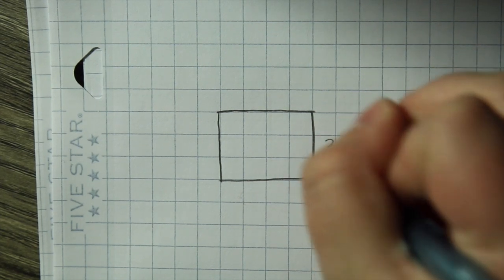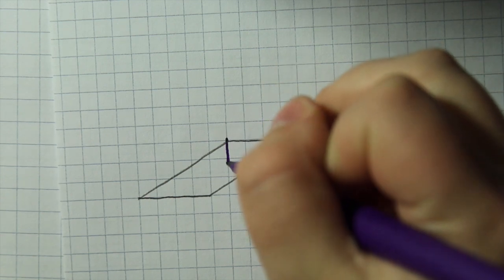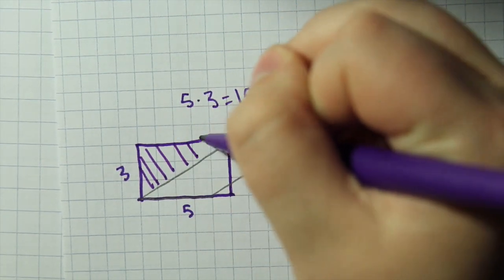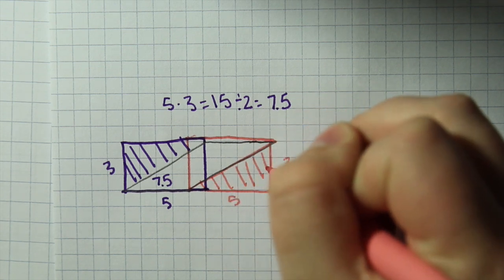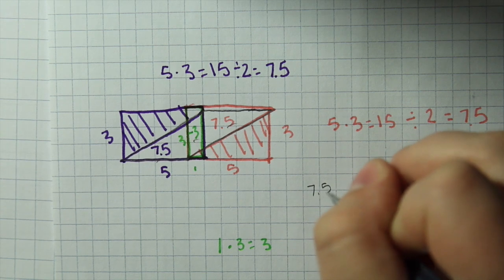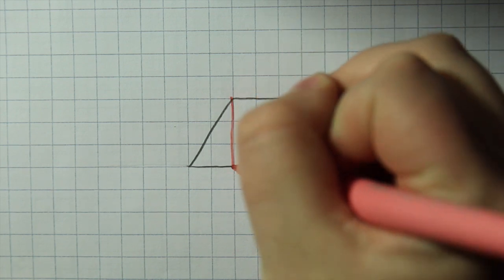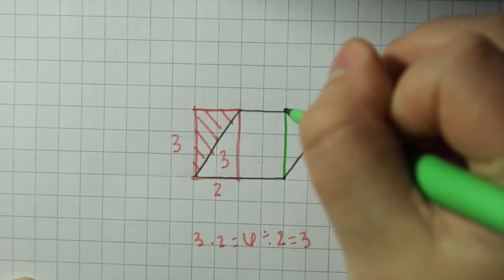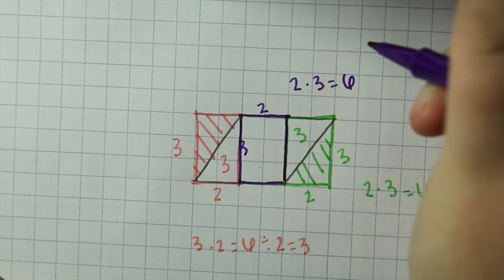Parallelogram Areas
This video is about Parallelogram Areas